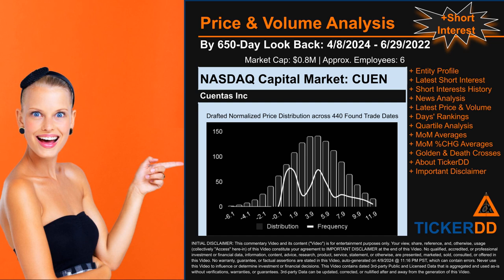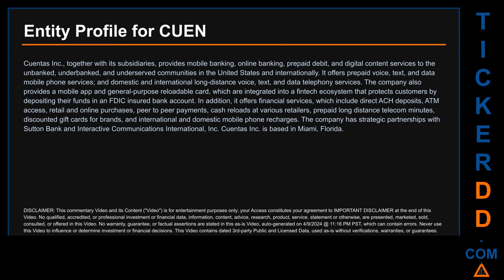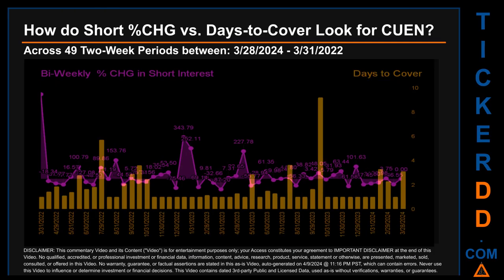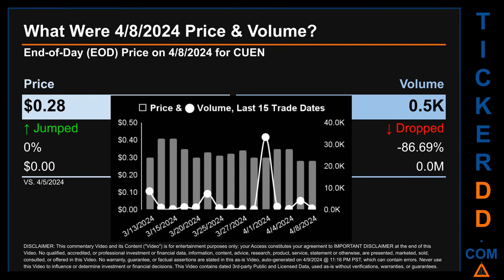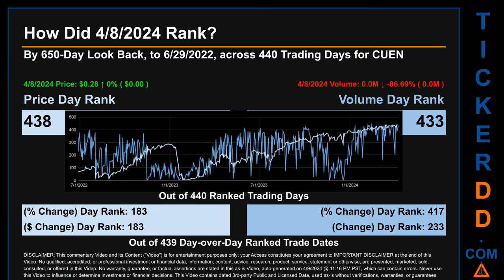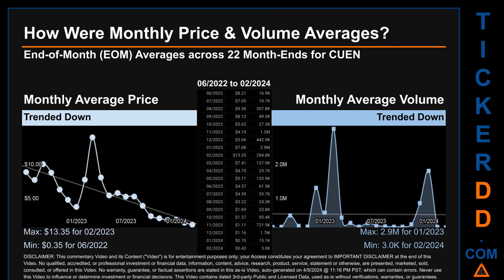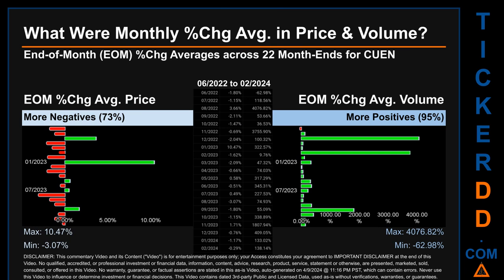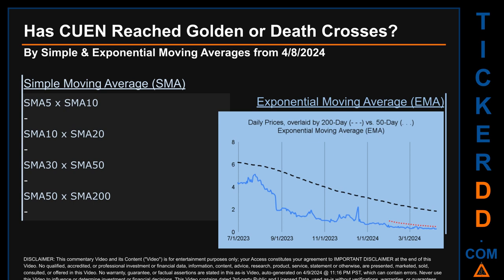What is Short Interest for CUEN CUEN Price CUEN Volume Analysis Latest News for $CUEN